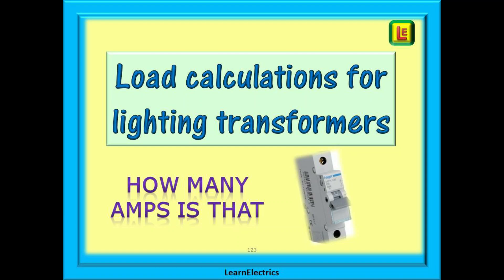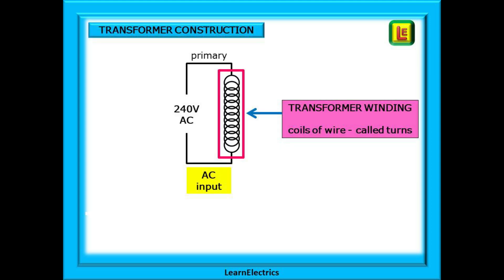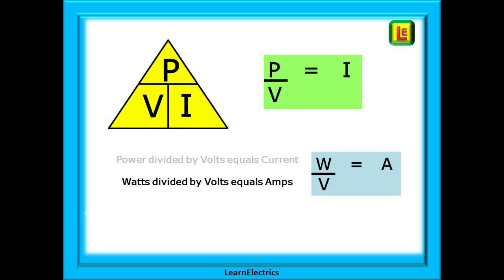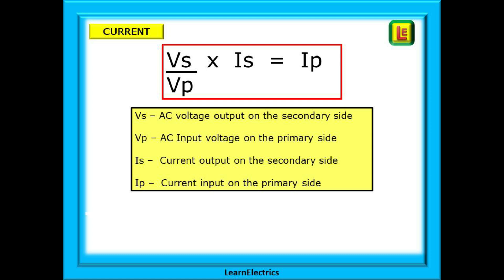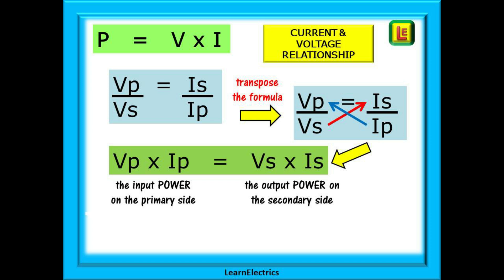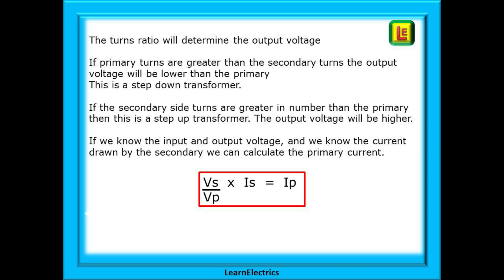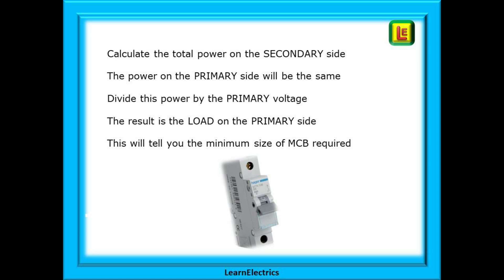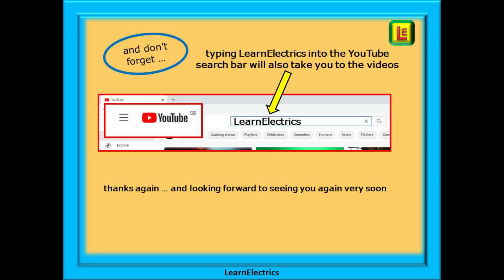LOAD CALCULATIONS FOR LIGHTING TRANSFORMERS – HOW MANY AMPS IS THAT?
We sometimes get asked about calculating the load requirements for lighting circuits with extra low voltage transformers installed, and 12 volt down lighters being an example.

A typical question for LearnElectrics might go like this …
We have six 50W luminaires connected to six separate transformers and each transformer
output is 12V at 4.2 amps each
If we add up all the loads for the lights we get 6 times 4.2 amps which is over 25 amps
This is huge so what size MCB should we install in the consumer unit?

And in this video we will show you how to make these calculations in easy to follow steps.